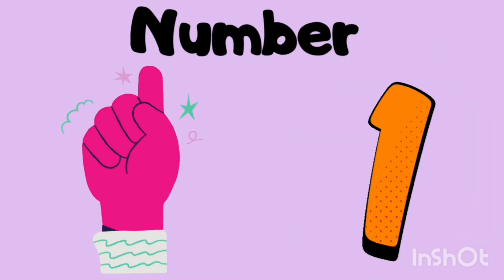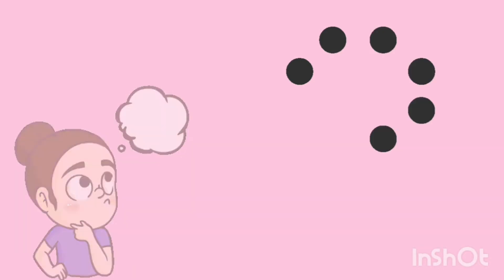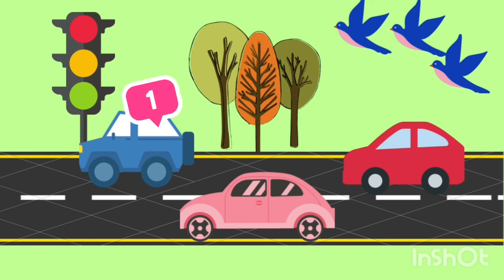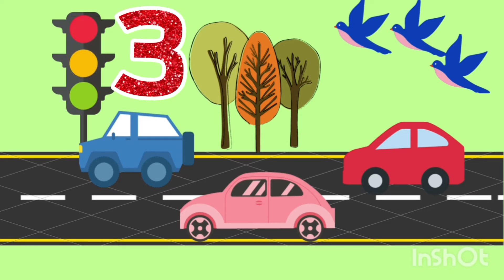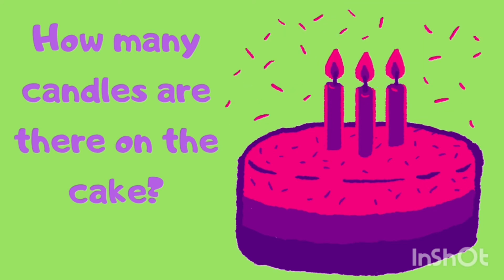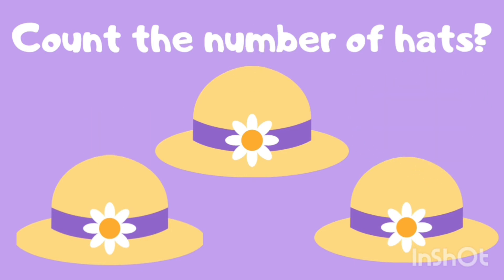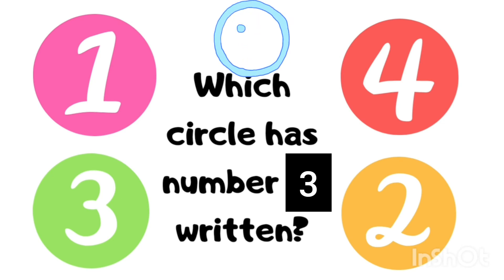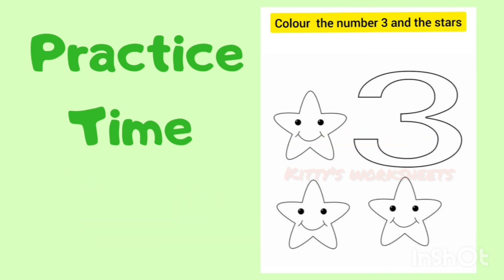Recognition and introduction of Number3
Hello everyone..
This video brings up maths concept of introducing Number3 to the toddlers and kindergarteners... Also focuses on recognition of the number and its counting ... Worksheets for practice is provided as well..